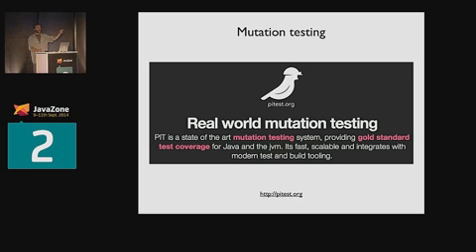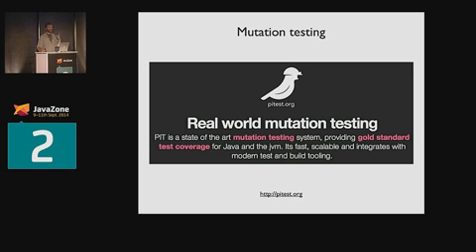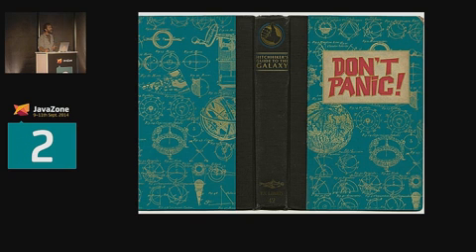So long and thanks for all the tests Seb Rose Mobile clip28